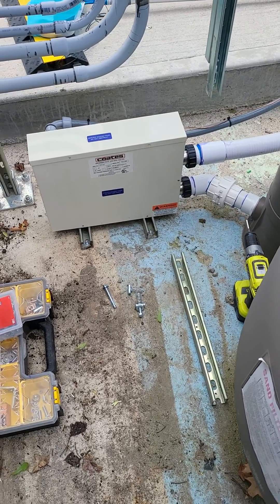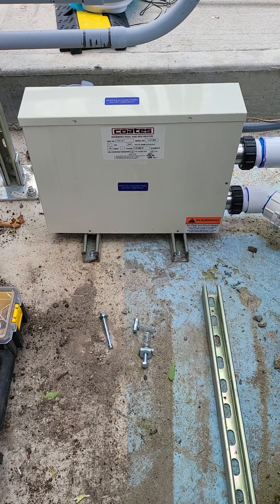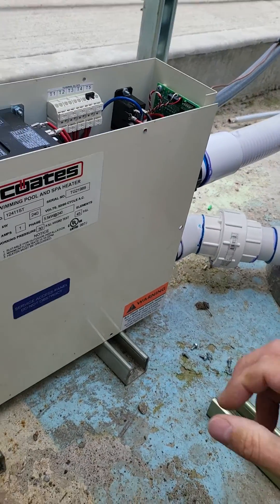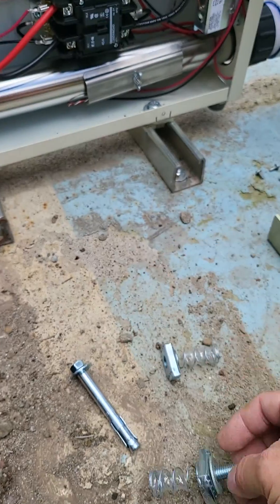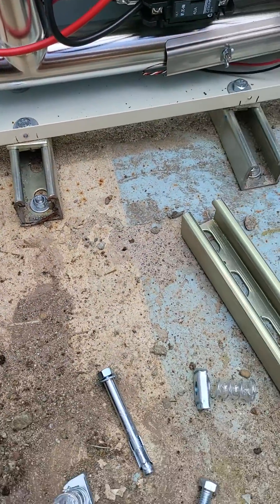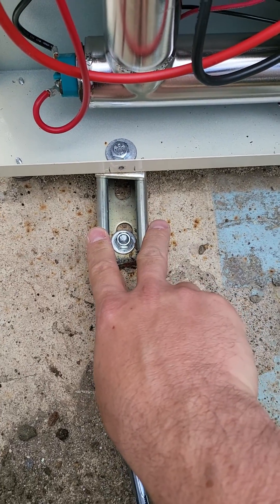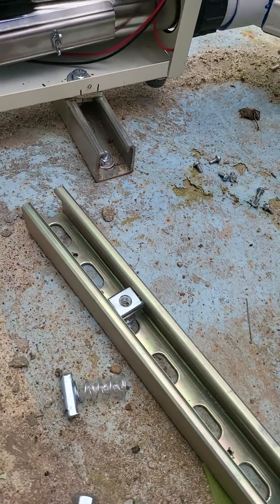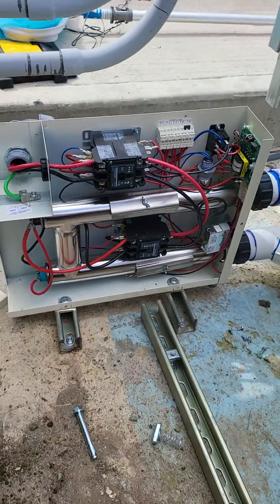How to securely mount a Coates spa heater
The outdoor rated Coates spa heaters specify that they should be "Securely mounted" but they don't provide a means to mount them.  I bolted unistrut to the ground and drilled holes in the bottom of the heater to affix it to the unistrut.

Parts from Lowes (they didn't sponsor me, they're just really near my house).
(Also get washers and bolts to match the unistrut nuts)

I don't specifically call them out in the video, but I have galvanized square unistrut washers between the heater and the unistrut to prevent the bottom on the heater from warping when the bolts are tightened.